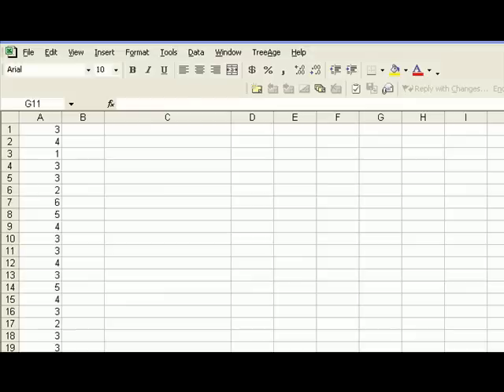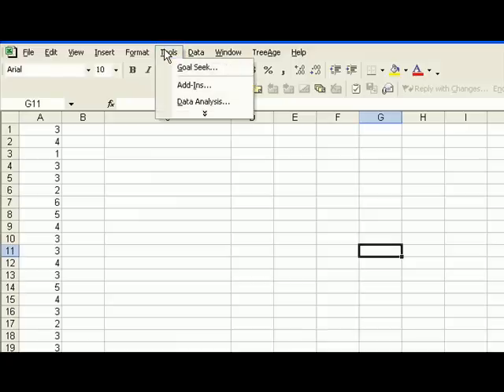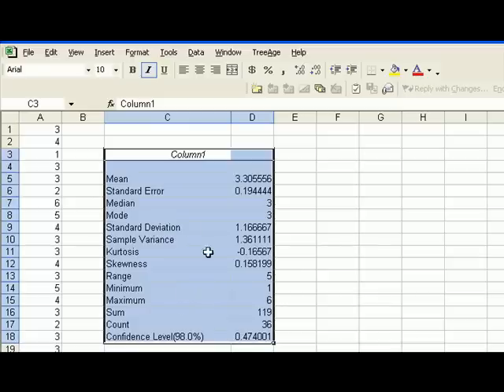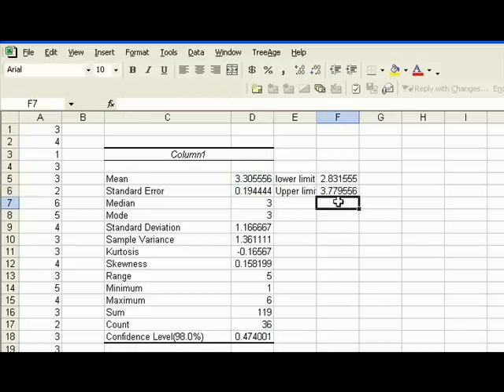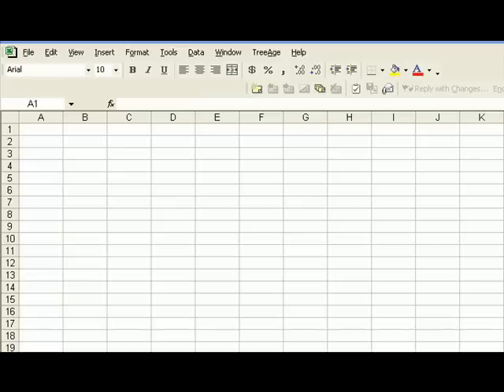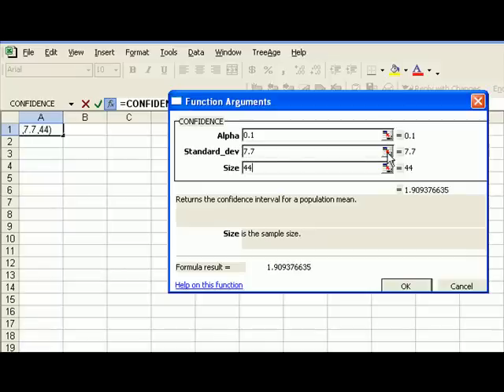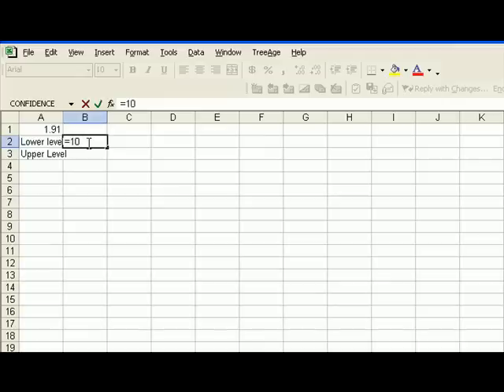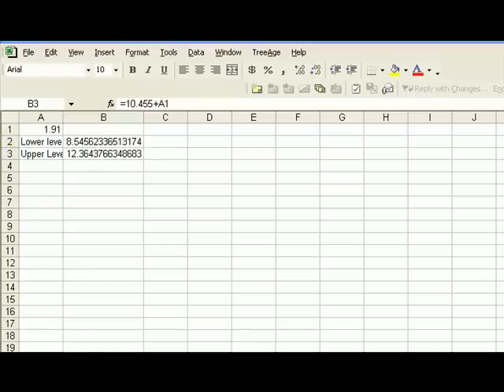Creating Confidence Intervals with Excel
Tutorial for HAP501 at George Mason University
Prepared by Mastee Badii